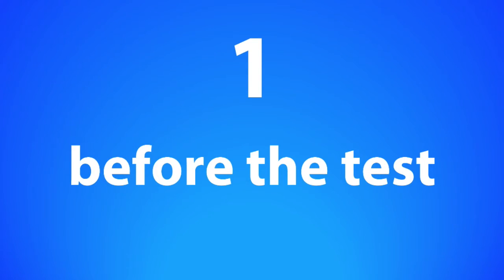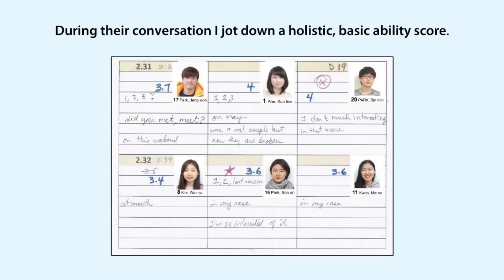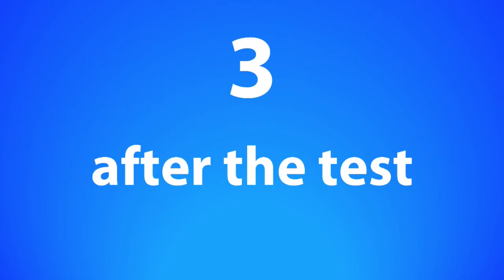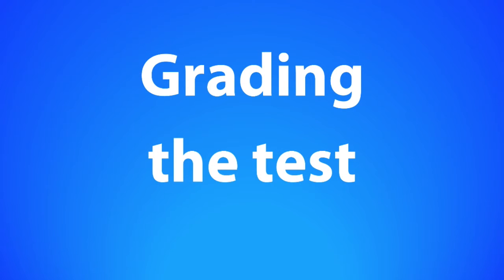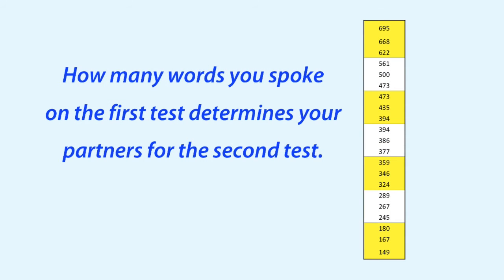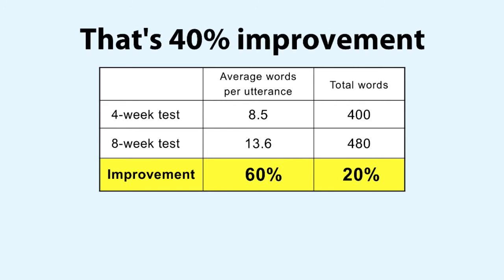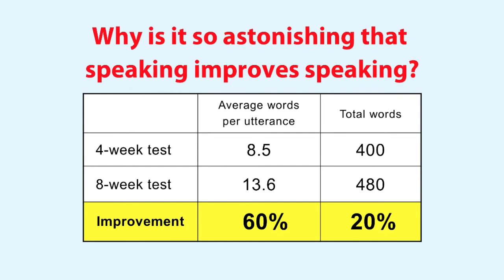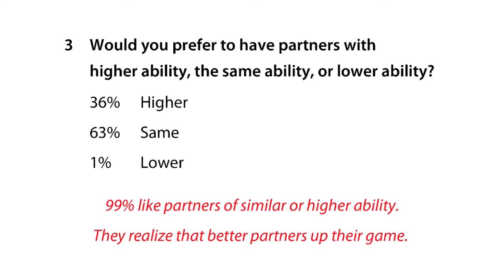Conversation Test Details